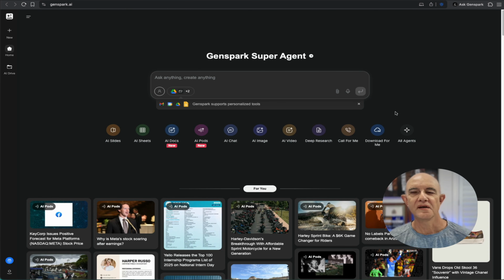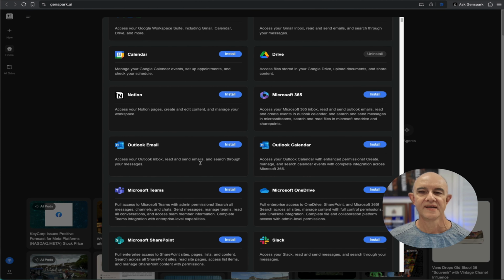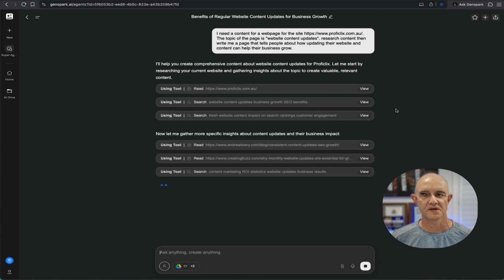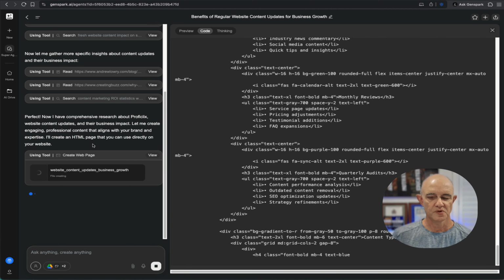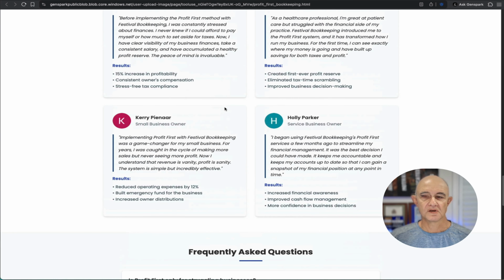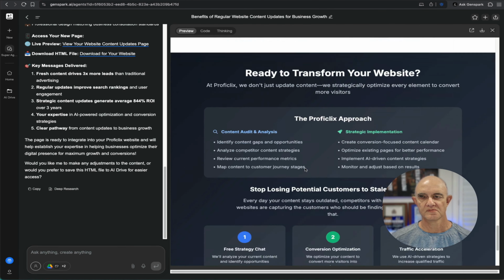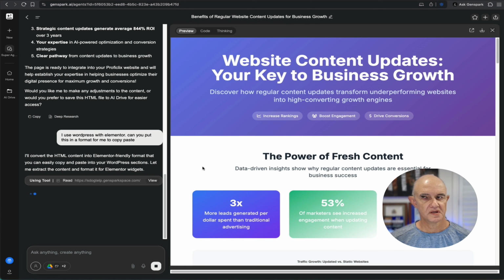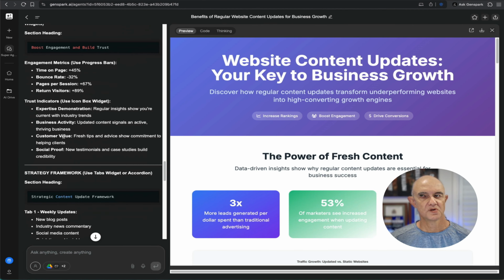Genspark Super Agents Tutorial: Generate Web Content Automatically with AI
Learn how to use Genspark Super Agents to research topics, write articles, and generate web content automatically. Brad Hauck walks through a live demonstration of how these AI agents pull data, summarise sources, and produce publish-ready content in minutes.

Check out the future of productivity with GenSpark, a groundbreaking browser that harnesses the power of SuperAgents. In this video, discover how Gens Spark can perform various tasks automatically by thinking for itself. From generating comprehensive web pages and content to integrating with tools like Google Drive, Notion, and Outlook, GenSpark does it all.

Watch as I demonstrate its features, including AI slides, AI sheets, docs pods, and more. See how it effortlessly creates professional, SEO-friendly content for websites and explore its endless capabilities.

Genspark Super Agents, AI content generation, Genspark tutorial, AI web content, automated content creation

00:00 Introduction to Super Agents
00:14 Exploring Gens Spark Browser
00:31 SuperAgent Features and Capabilities
01:05 Personalised Tools Integration
01:39 Creating Content with SuperAgent
04:22 Showcase: Bookkeeping Company Page
05:26 Reviewing Generated Content
06:39 Exporting and Sharing Content
09:27 Future Content and Conclusion

Host: Brad Hauck ( Mr AI Marketing)
Company: Rank Up Australia